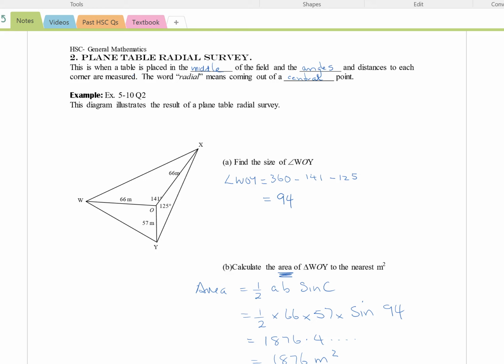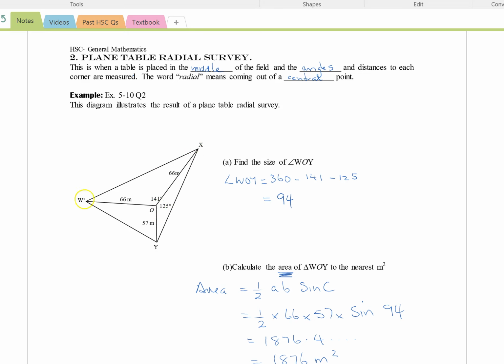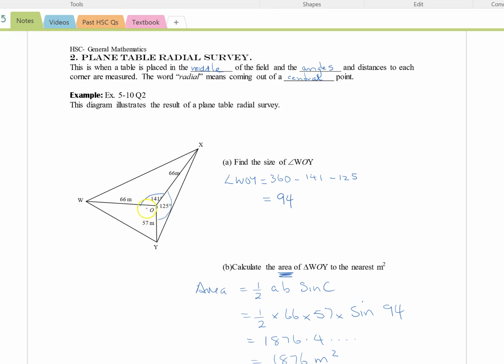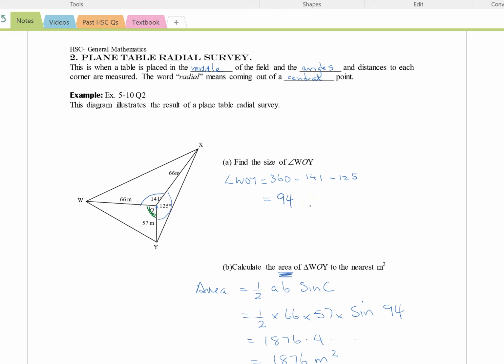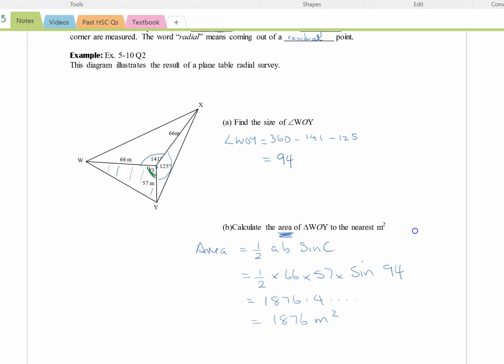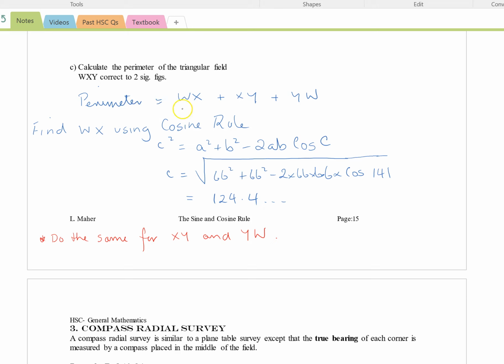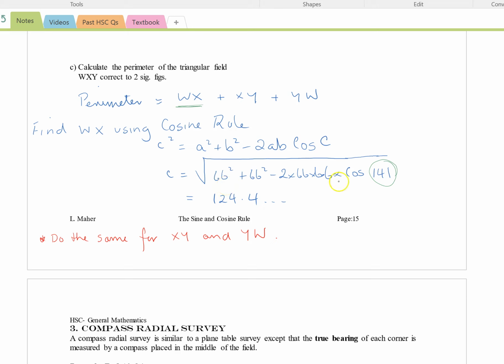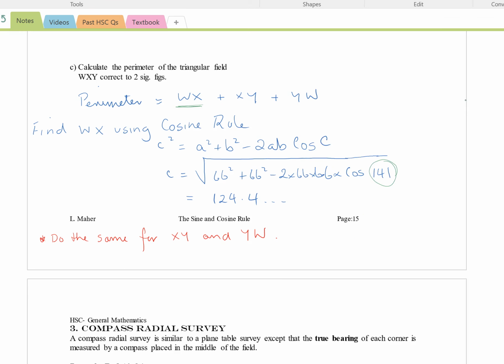Plane Table Radial Survey